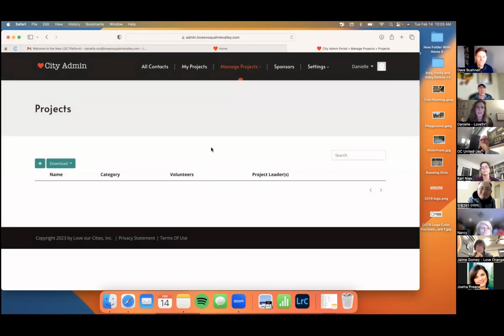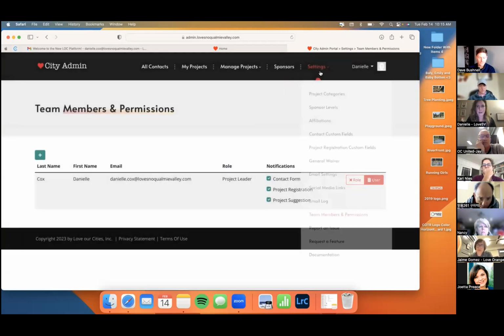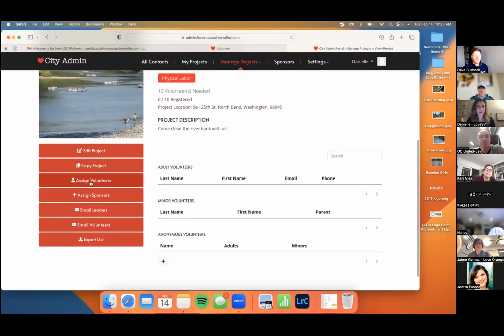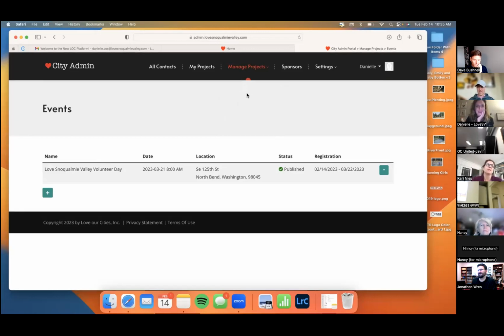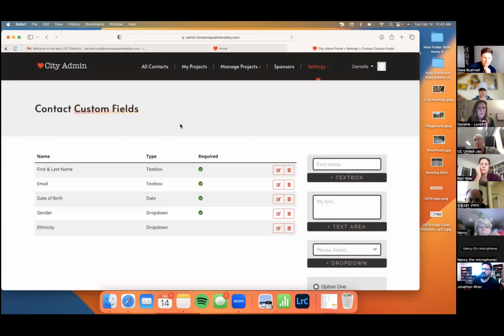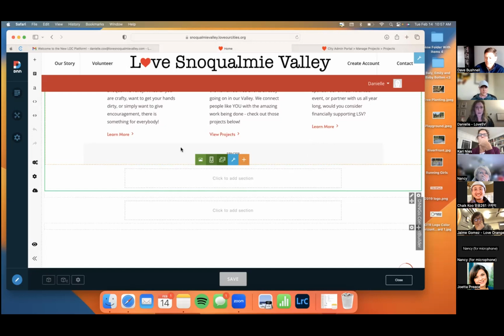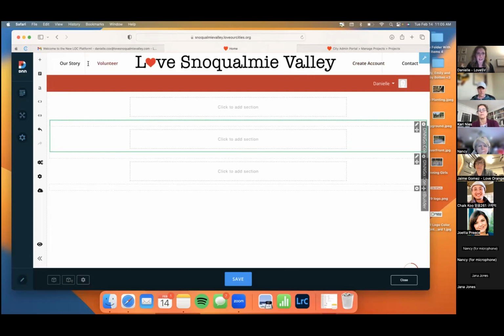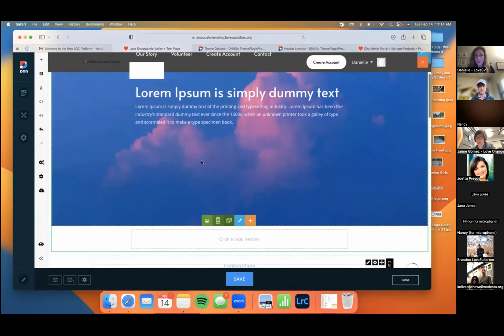New Website Platform Video Tutorial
We wanted to also make sure you all were aware of your new website step by step guide to setting up and using your website. Please spend time going through this site for most of your questions will be answered.
Go to LoveOurCities.org/cityleaders and click on "City Leaders Resources".